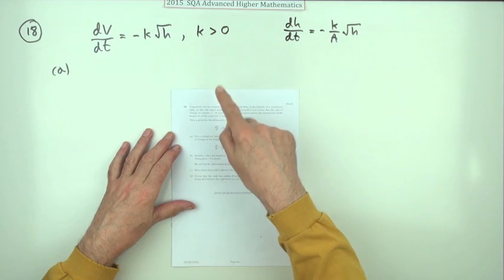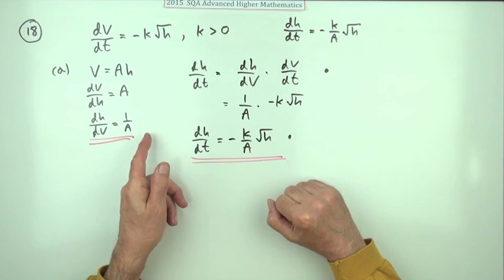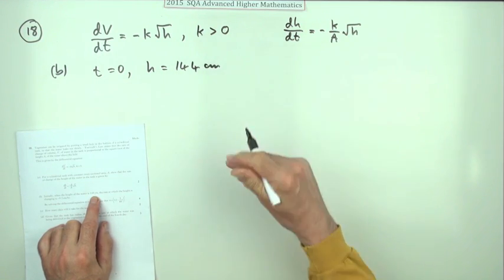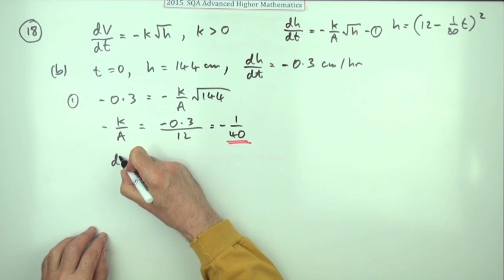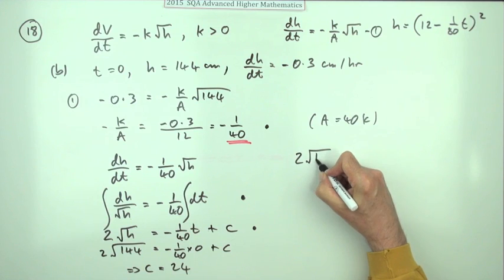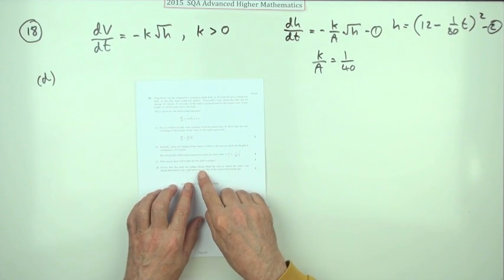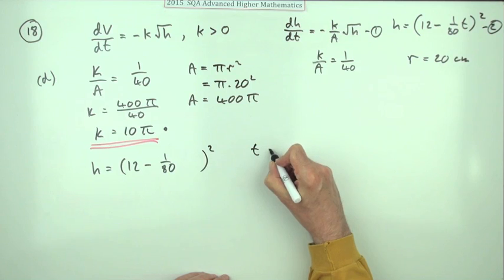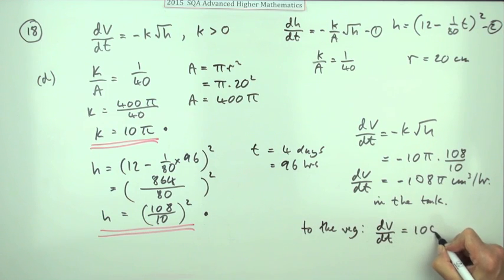2015 SQA Advanced Higher Mathematics No.18 First order differential equation model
Work through an extended problem using first order differential equations.